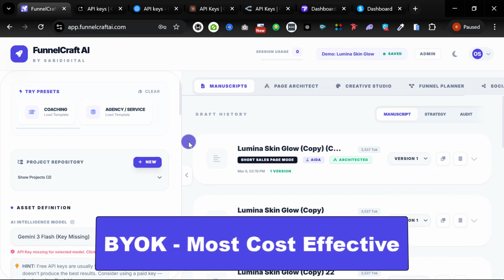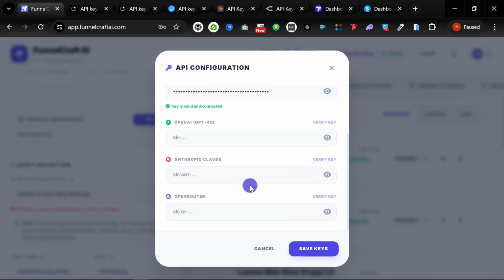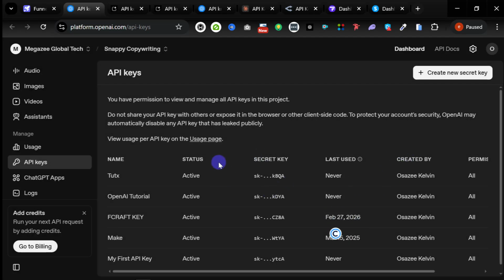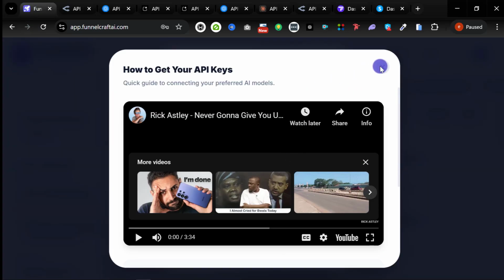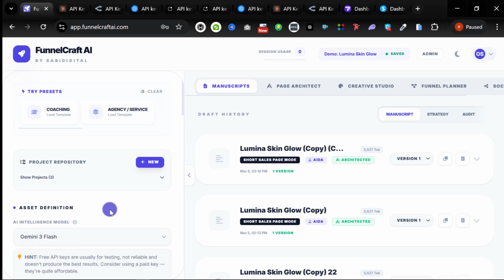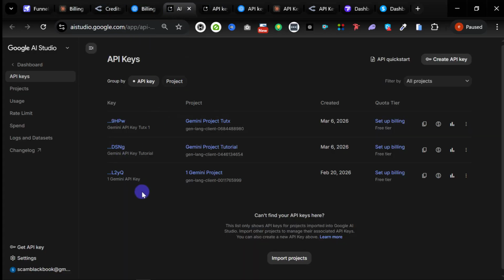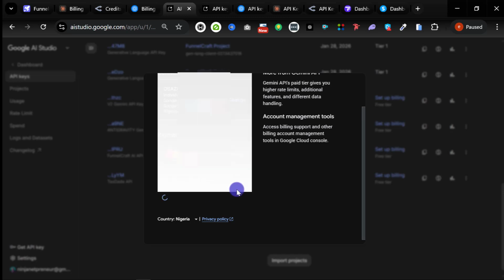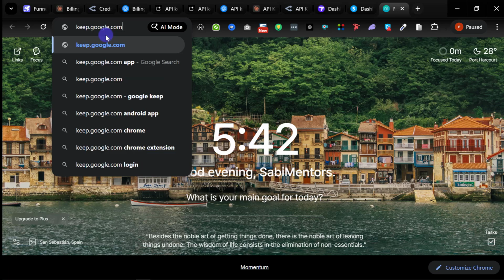How To Get API Keys - FunnelCraft AI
This video shows you how to get your API keys to use on FunnelCraftAI

TAKE A LOOK AT MY PRODUCTS TO HELP YOU MAKE MORE MONEY ONLINE BELOW:

🔥Learn My Secrets To Banking Millions Of Naira And Thousands Of Dollars With Web/funnel Design

💰 Discover The Secrets I Used To Move From A Broke Church Rat To Banking Millions Of Naira With Freelancing

🔥Learn My Secrets To Open, Verify And Run A Paypal Account That Sends And Receives Money Globally From Nigeria/ghana

🚀Get My Sales Boosting, Mega 7 Figure Ecommerce Funnel Templates

💪Get The Best Ecommerce Course In Nigeria And Get 2 Of My Mega 7 Figure Ecommerce Funnel Templates Worth N200,000 For Free

🛑NOTE: ALL MY COURSES COMES WITH SATISFACTION AND MONEY BACK GUARANTEE, YOU'RE SAFE.

➤Blogging
➤Ecommerce
➤Freelancing
➤Facebook Ads

➤Video Editing
➤Graphics Design
➤SEO
➤Copywriting
➤Video Animation
➤Public Speaking
➤Cooking, lol
And more!

Pick one online business model and give it your all, be it:

Blogging
Ecommerce
Freelancing
Information Marketing

Good luck
Osazee Kelvin King